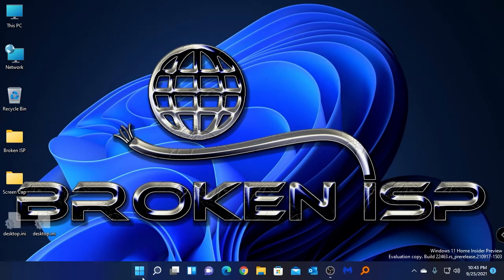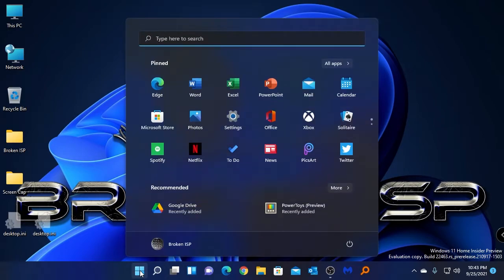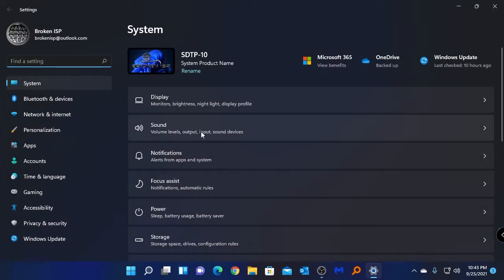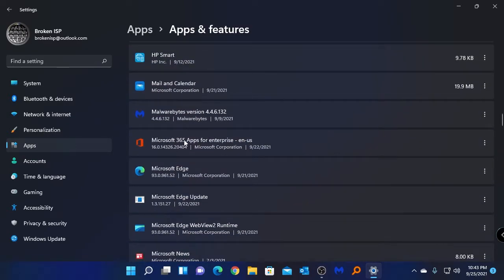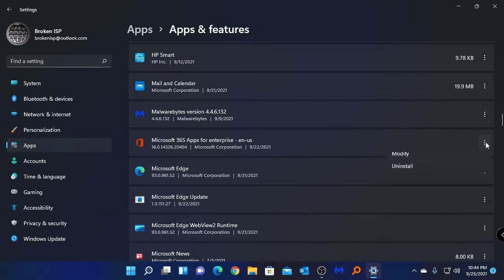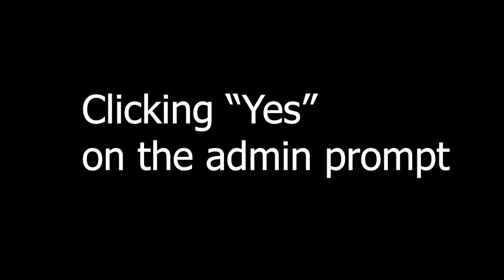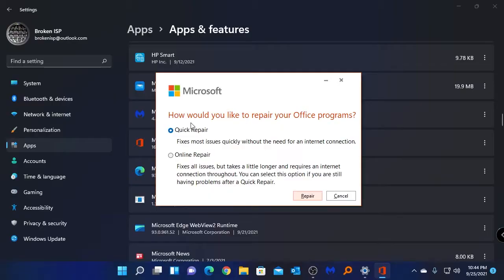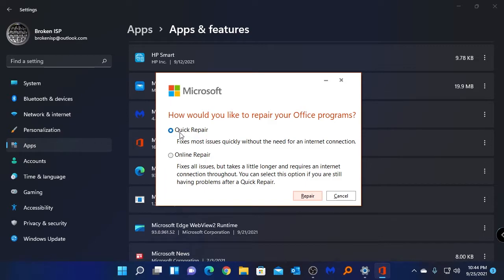Reinstall/fix broken Office 365 EASY!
This video will show you how to easily repair a broken install of Office 365. Word, Excel, Powerpoint, Outlook it does not matter they are all part of the Office 365 install. And this video will show you how to get the whole Office 365 suite back into tip-top shape.

Wireless mics

Rode VideoMicro Compact On-Camera Microphone with Rycote Lyre Shock Mount

Sunpak 5555DLX 55" Tripod - Black. Lightweight aluminum construction 55-inch maximum extension supports smartphones cameras and GoPros

Samsung Galaxy S21